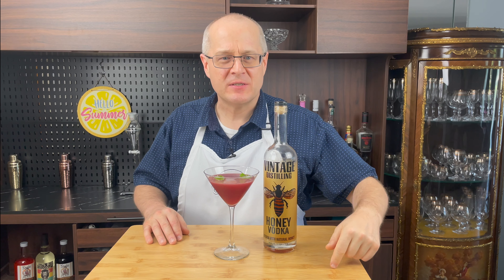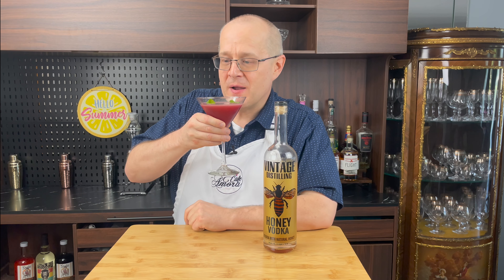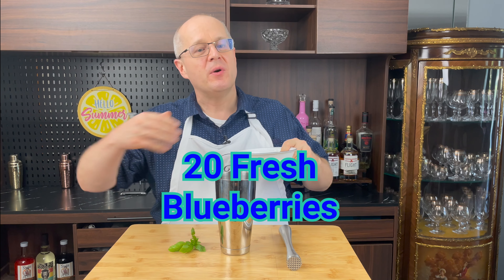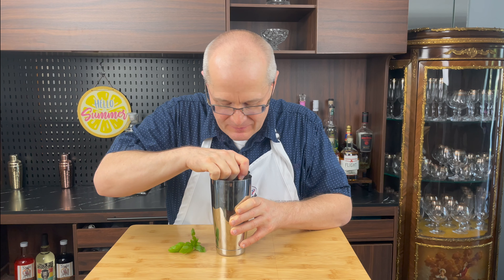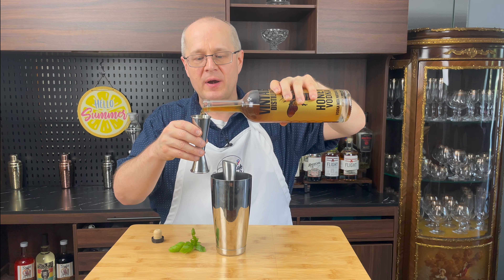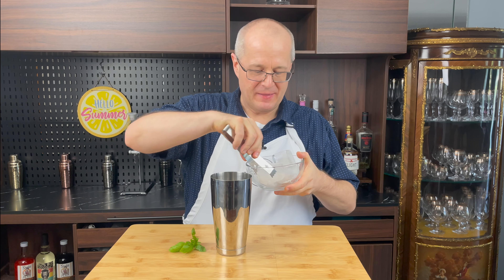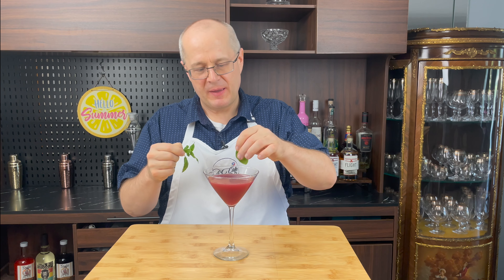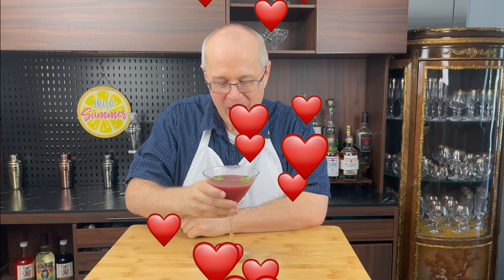Recreating the Honey Child Cocktail for Muriel's Jackson Square New Orleans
Inspired by the legendary Honey Child cocktail from Muriel’s in New Orleans, we put our own twist on this sweet, Southern classic!

**Honey Child Cocktail (Our Twist)**
3 fresh basil leaves
 20 blueberries
 2.25 oz Vintage Distilling Honey Vodka
3/4 oz fresh lemon juice
1 oz Chambord

**Instructions:**

1. Muddle the basil leaves and blueberries in a shaker.

2. Add the Honey Vodka, lemon juice, and Chambord.

3. Fill the shaker with ice and shake vigorously.

4. Strain into a chilled glass.

5. Garnish with a few blueberries and a basil leaf.

Shake it up and enjoy a taste of New Orleans with a creative flair! Perfect for your next happy hour or cocktail night.

Mrs Amora and I get a percentage of the sale but the price to you is the same

Follow Rina and I on social media!